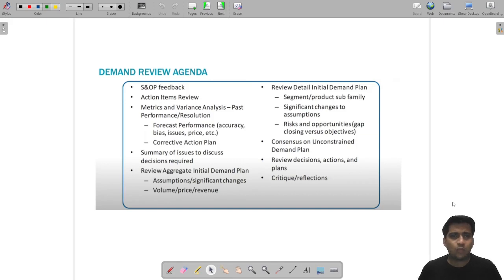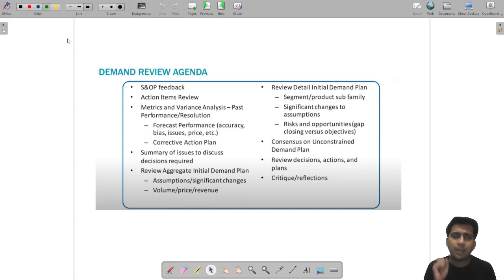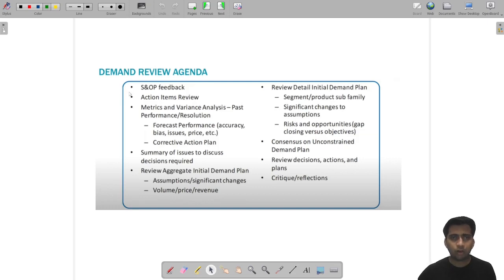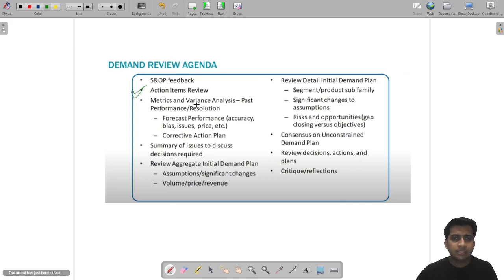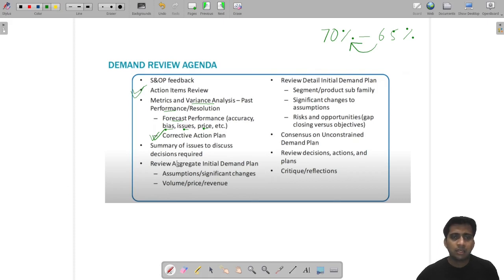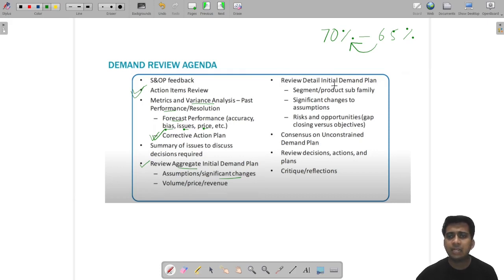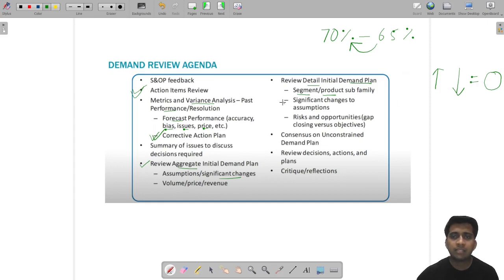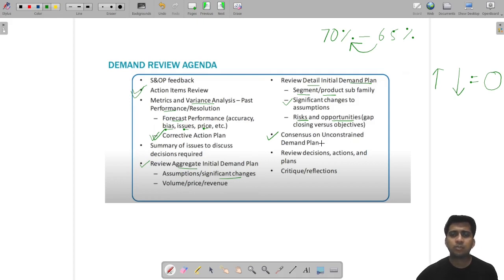Demand Review Process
I provide professional mentorship on TopMate .
Career Guidance , Interview Prep Tips , Supply Chain Certifications tips , Udemy Course Creation , Resume Review etc

Enroll To My Below Courses For Formal Learning

Forecasting

Planning